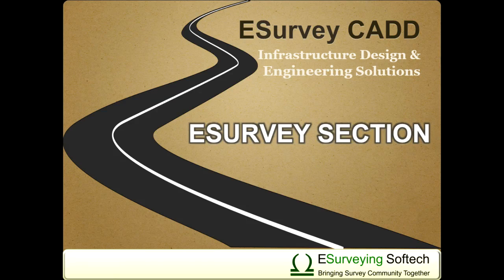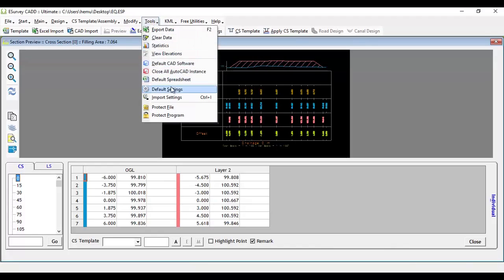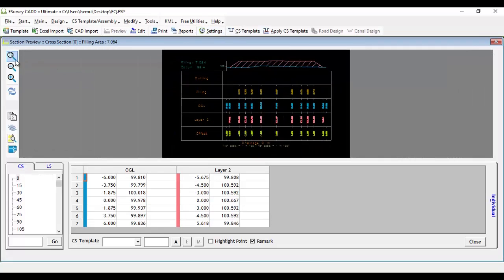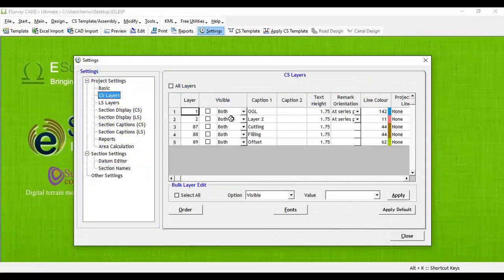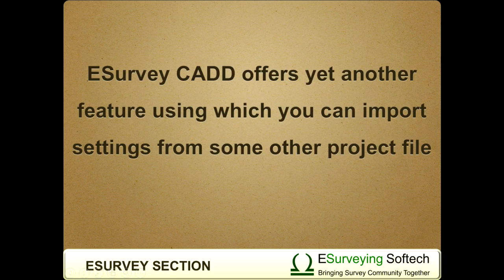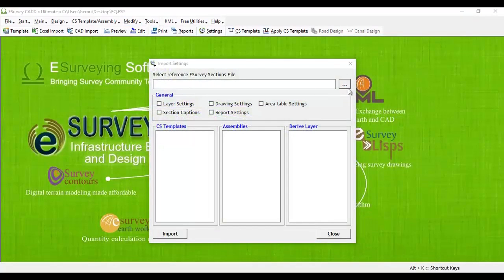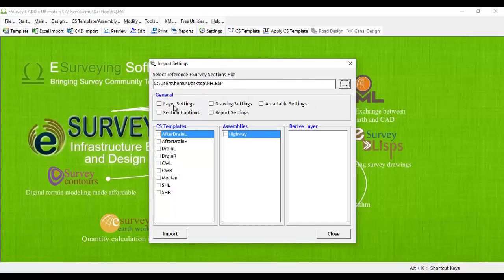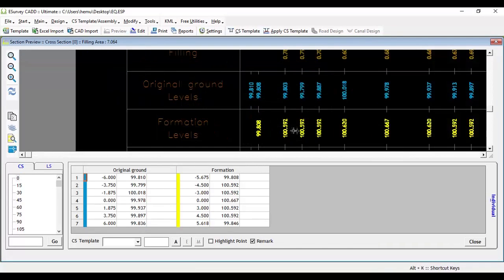Import Cross Section Settings from another ESurvey CADD File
In this video tutorial, you will learn how to import settings from another ESurvey CADD File. If you have done many settings in an ESurvey CAD project and want the same settings in the new Project then there is no need to set each and every setting manually. You can import Cross Section Settings from an Existing ESurvey CADD File.

Import Settings

Hello everybody, welcome to a video tutorial on how to import various settings from another ESurvey CADD project file.

In the previous video, you learned how to save default settings and save time in every project you do. When working on multiple files, there will be required to make similar changes in many projects related to the setting. For example, the Client may indicate that Layer Name to be changed from OGL to ‘Original Ground Level’. In such cases, each file can be opened and changes in setting can be done. If it is just one or two changes, then one you may remember and do it. If changes are many, then making these changes in multiple project files will become monotonous and create scope for mistakes. E Survey CADD offers yet another feature using which you can import settings from some other project file. Open the project file in which you want to make multiple setting changes, select ‘Import Settings’ from Tools menu. Select the reference project file using which you wish to import the settings and select required items like layer setting, report settings, CS Template, derive layers, etc. and click on the Import button. Selected settings will be applied to the current project file. Learning features like this will always help you when working on multiple files.

Thank you very much for watching this video. This is the last video tutorial among ESurvey CADD Section module help. If you want to know more about E Survey CADD, please do